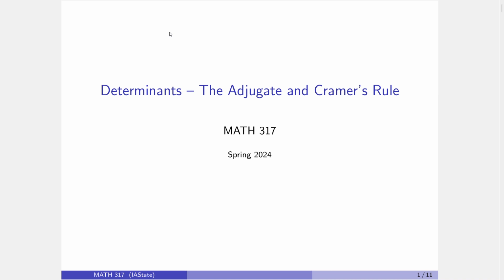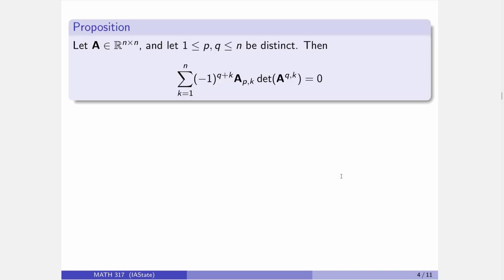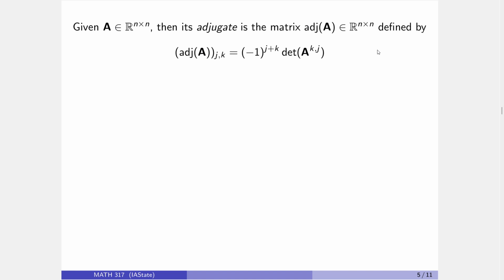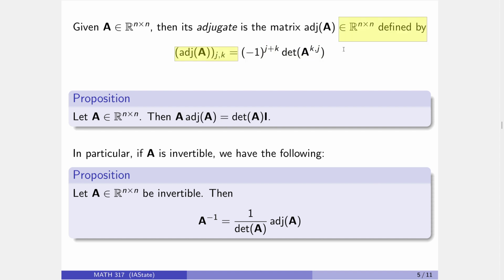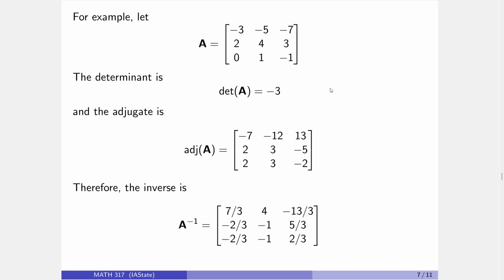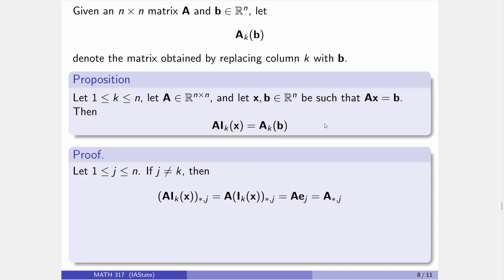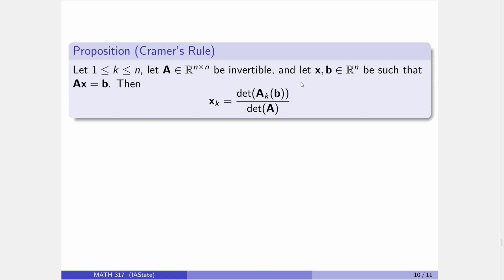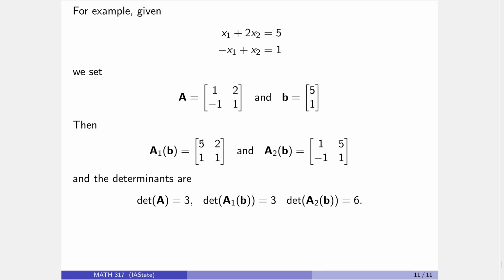MATH 317 - Spring 2024 - 3/19